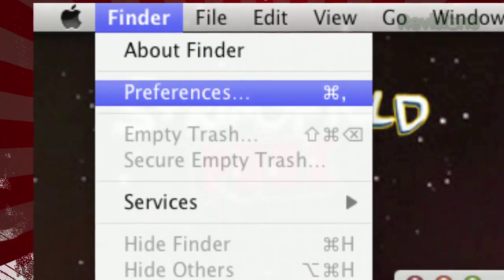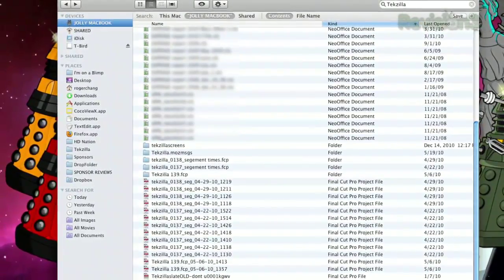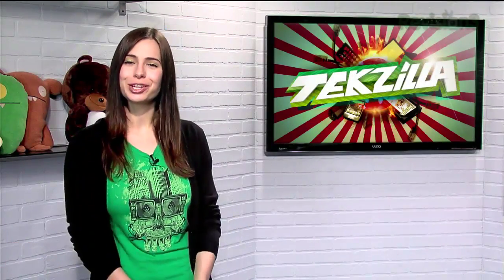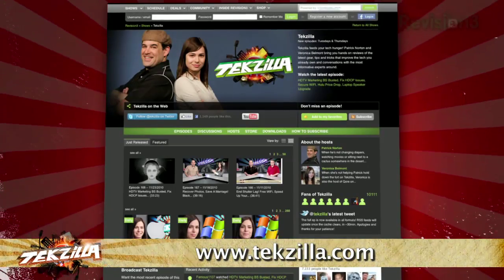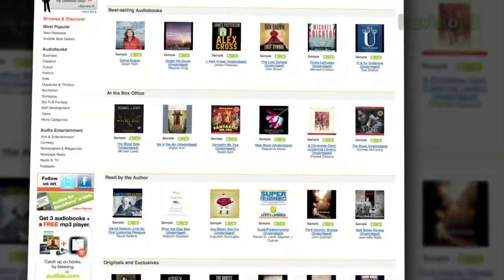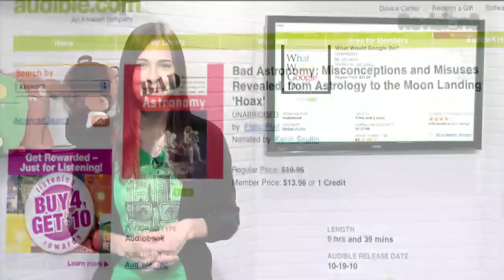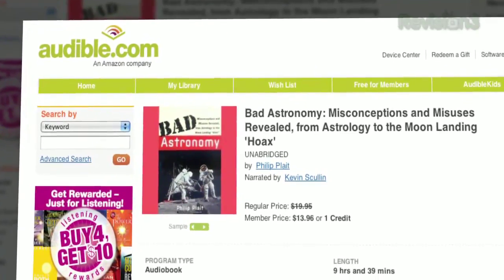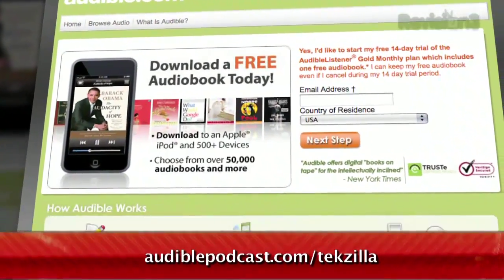Save OS X Spotlight Frustration! - Search Only the Current Folder in OS X - Tekzilla Daily Tip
OS X's search feature defaults to searching your entire computer. On today's Tekzilla Daily, Veronica shows you how to search only the folder you're in, on the first try.